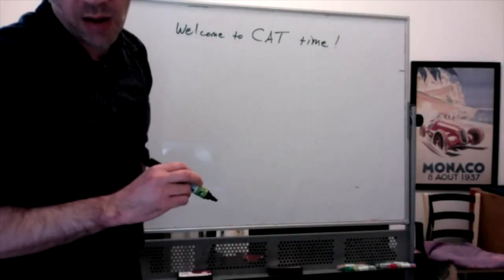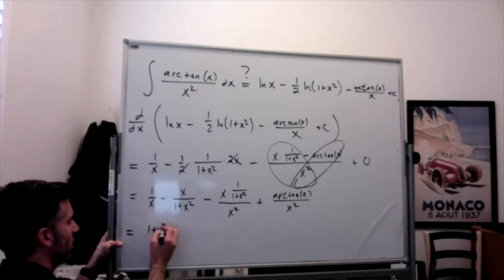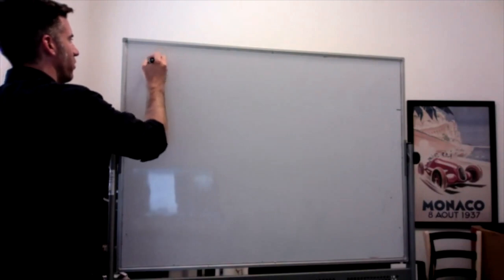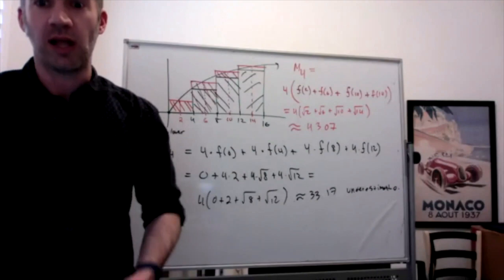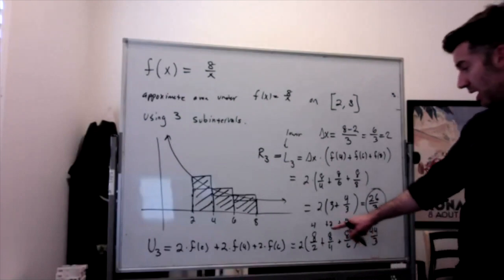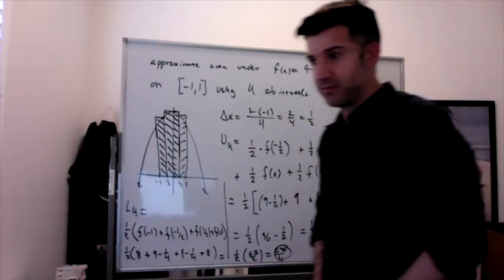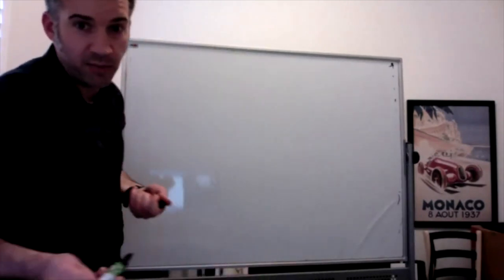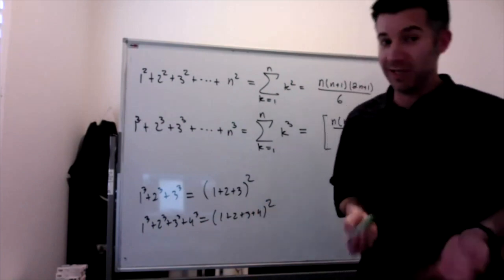Co 21B 4-1-2021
Approximating Area with Rectangles